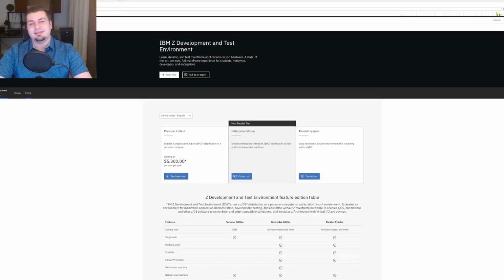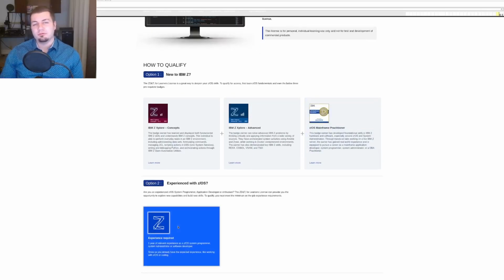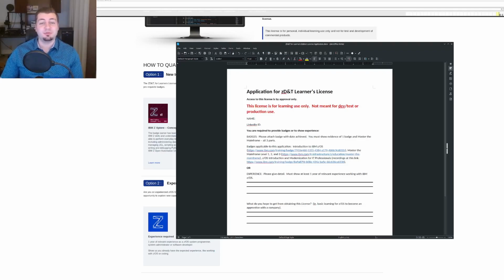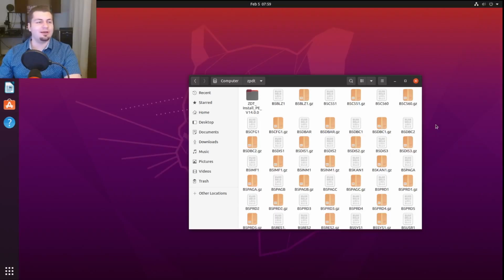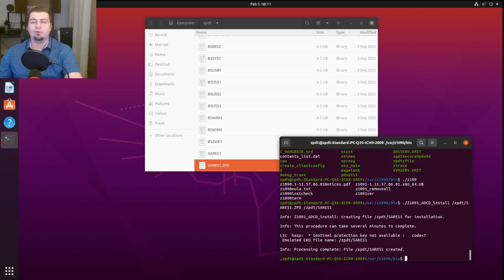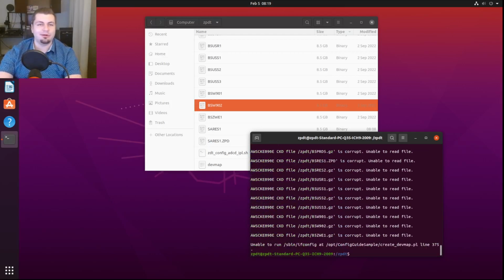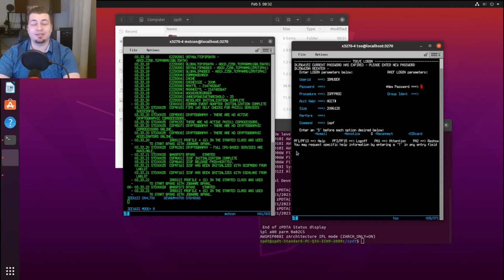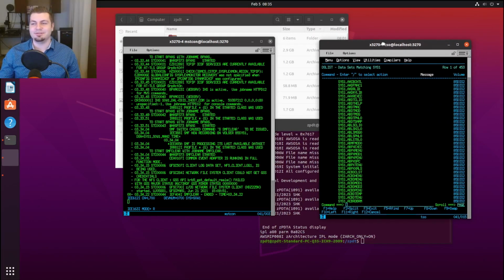IBM Z Development and Test Learner's Edition Experiences: Ordering Process, Delivery, and Demo